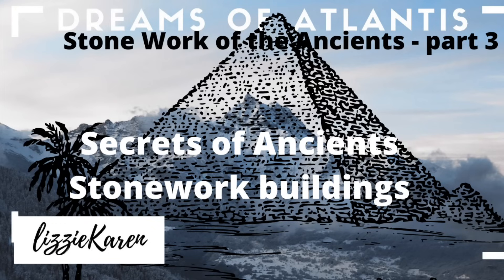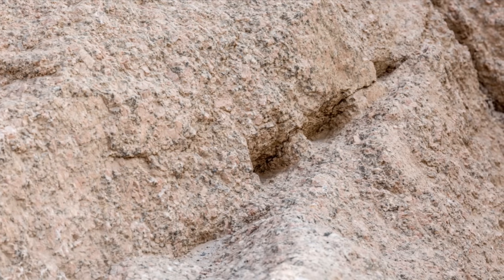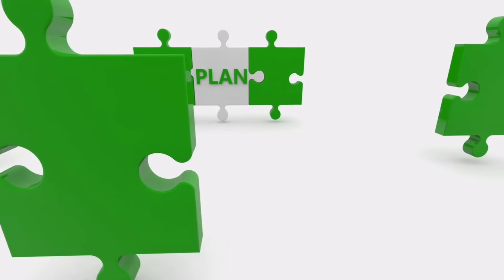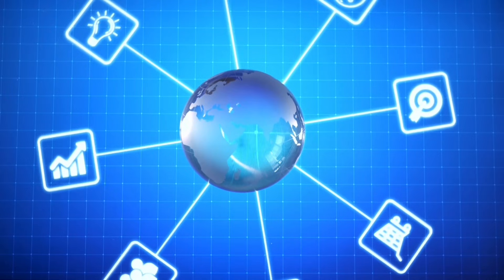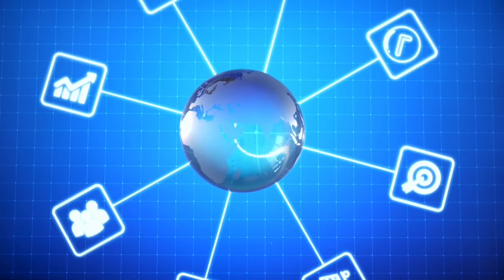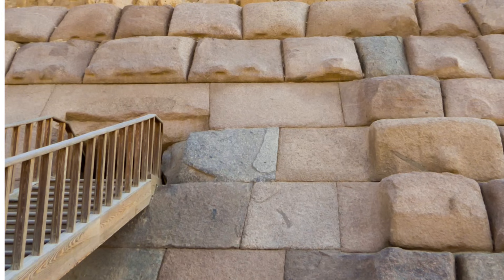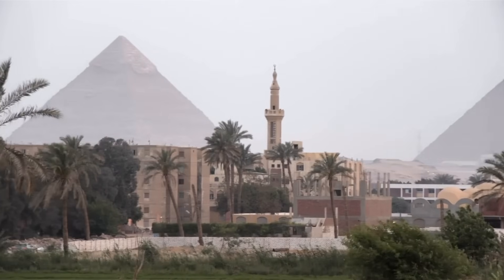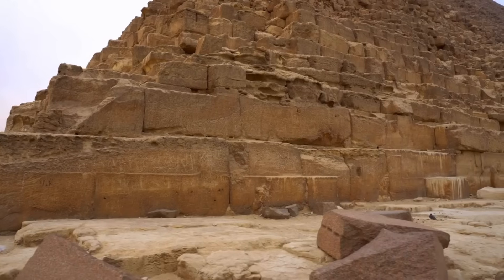Ancient tech prep building a Pyramid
This is part 3 on Stonework of the ancients. It addresses specifically the use of standard blocks. The episode became more like a description on the planning and preparation for an imaginary pyramid.